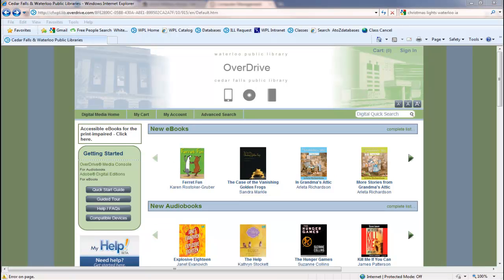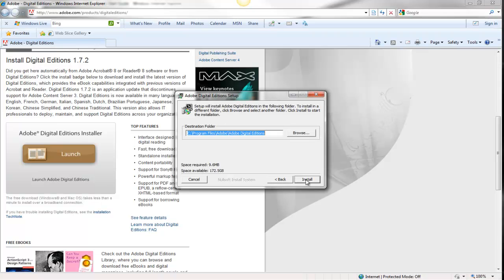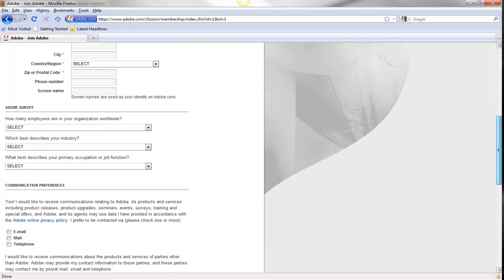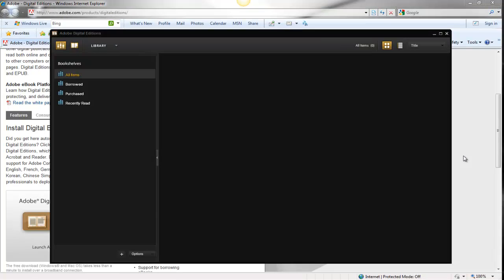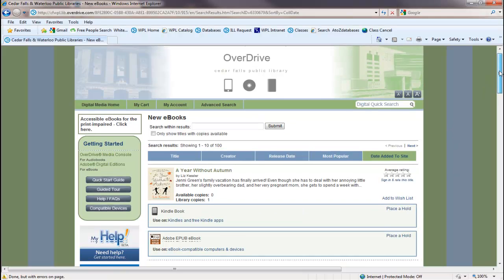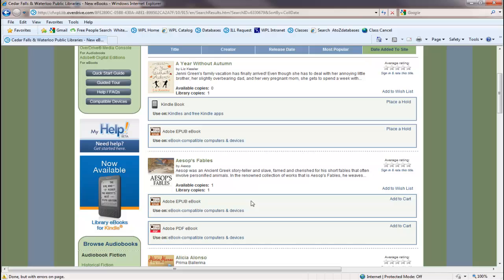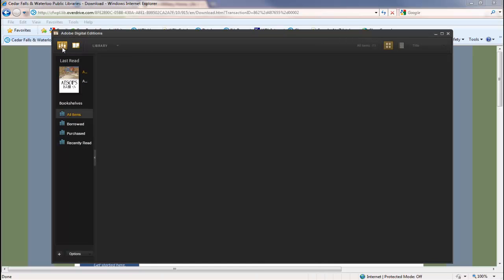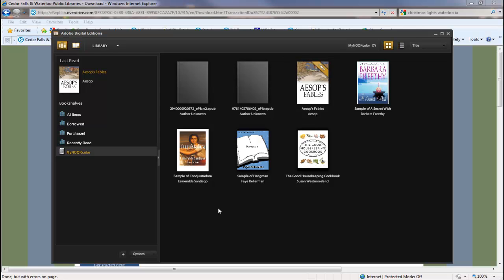How to download eBooks from Waterloo-Cedar Falls Overdrive to your eReader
This 10-minute video tutorial will teach you how to:

-Download Adobe Digital Editions to your home computer
-Find an eBook and download it using Waterloo-Cedar Falls Overdrive
-Transfer the eBook from Adobe Digital Editions to your eReader device

Examples of compatible eReaders with Adobe Digital Editions:

-Barnes and Noble's Nook
-Sony eReader
-Kobo
-Literati
-Pandigital
-Pocketbook